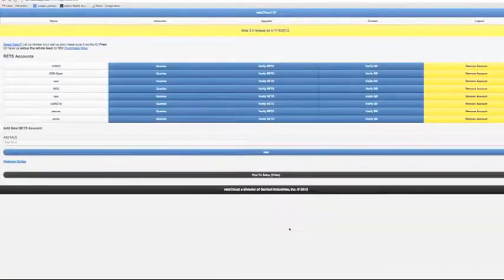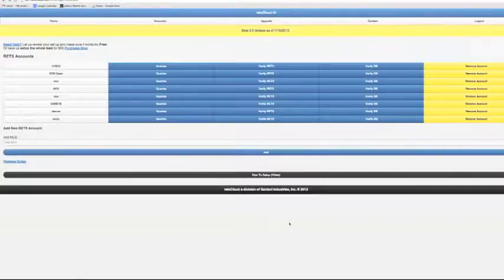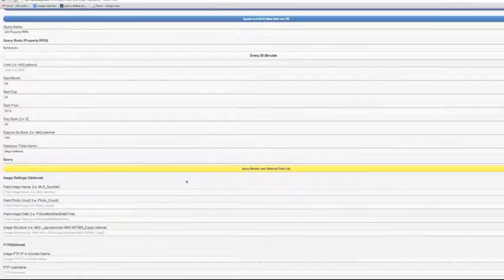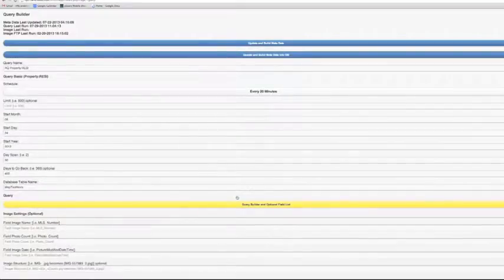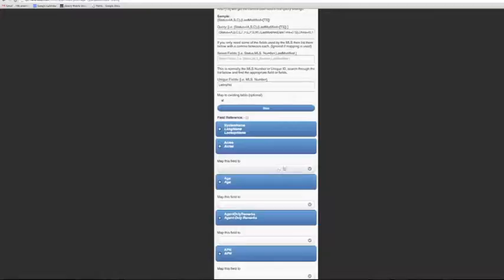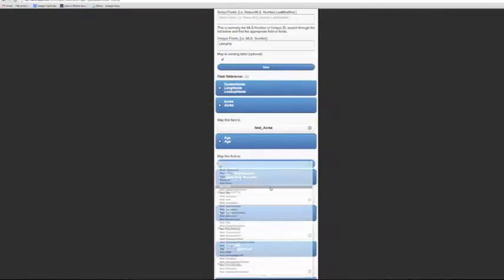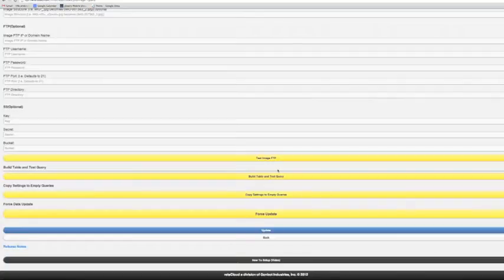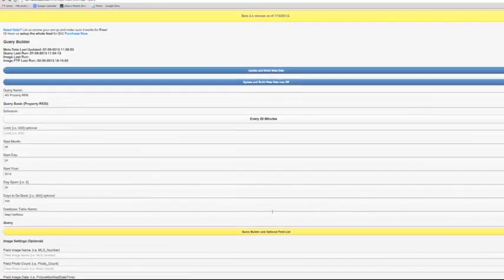retsCloud Map to Existing Database Table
retsCloud Map to Existing Database Table step by step